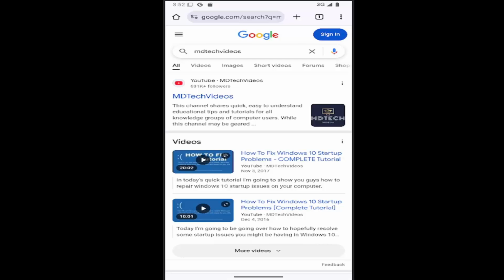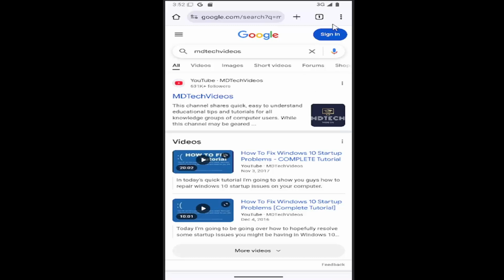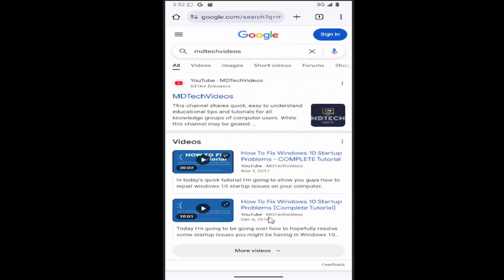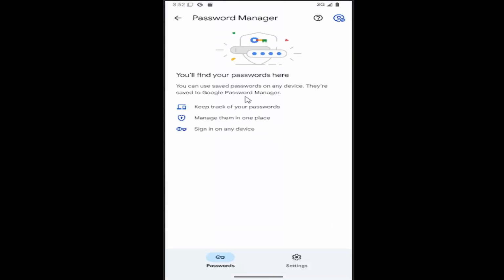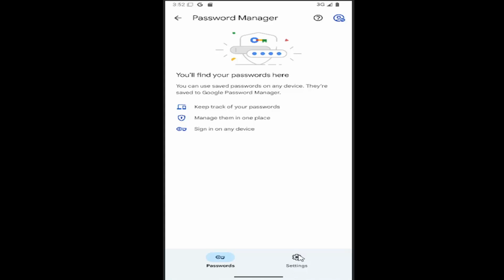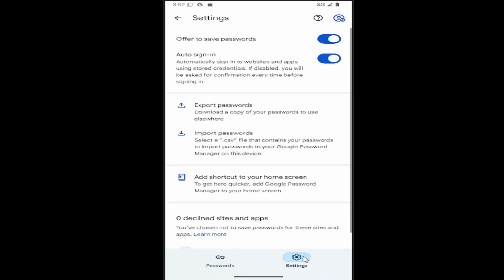How to View Google Passwords on Your Android Phone [Guide]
Learn how to find and manage your saved Google passwords on your Android phone with this detailed guide. Google Chrome securely stores login credentials, allowing you to access them whenever needed. Whether you're retrieving a forgotten password or checking stored login details, this tutorial walks you through the essential steps. Keep your accounts organized and ensure seamless access to your saved credentials with Chrome’s built-in password manager.

Issues addressed in this tutorial:
view google passwords on android
view passwords on android phone
view saved passwords on android phone
android view passwords
how to view google password on android
how to view passwords on android phone
how to see your google password on android
view google password android
android view email password
find google password on android phone
view gmail password on android
google passwords saved passwords android
my passwords on my phone google